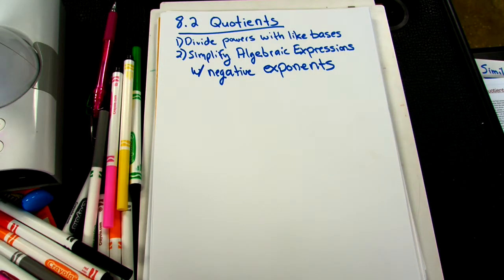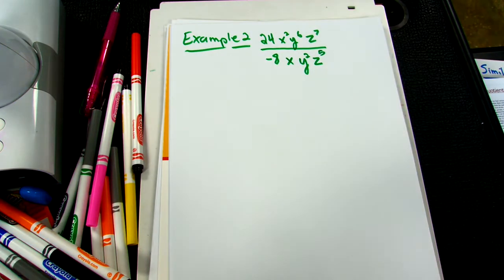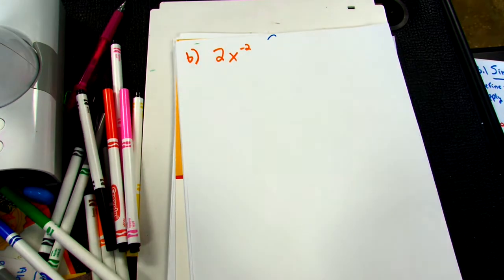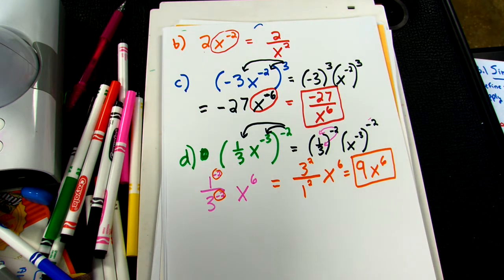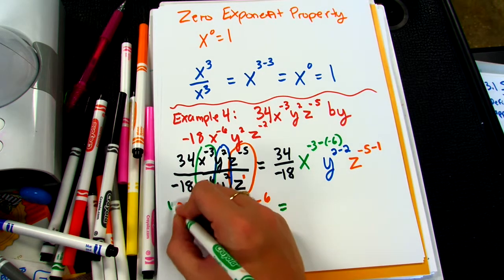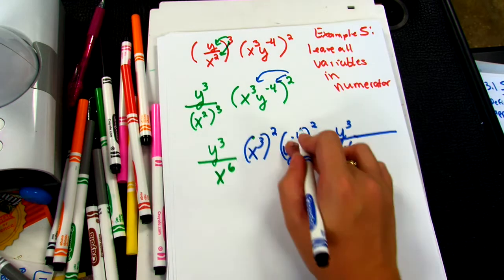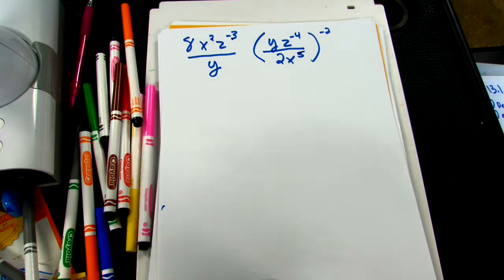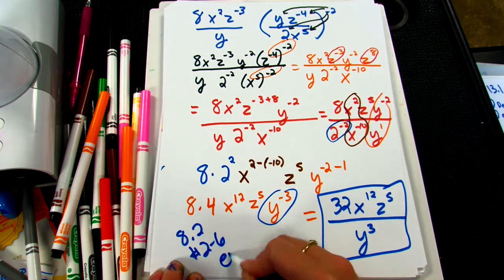Algebra 1 8.2 Quotients